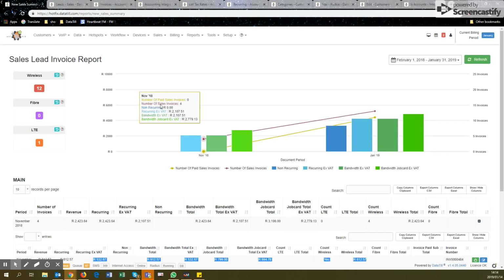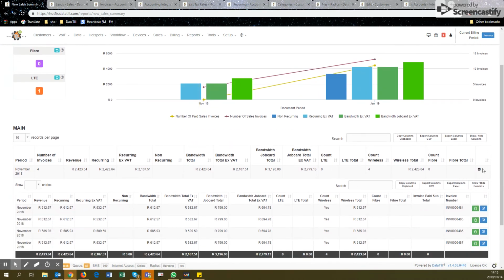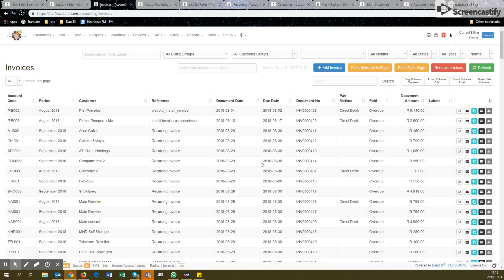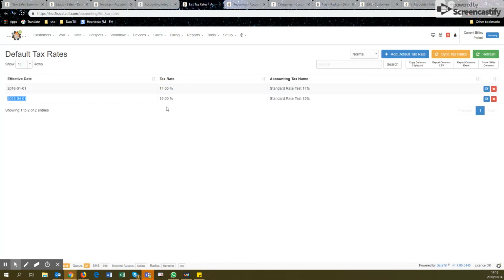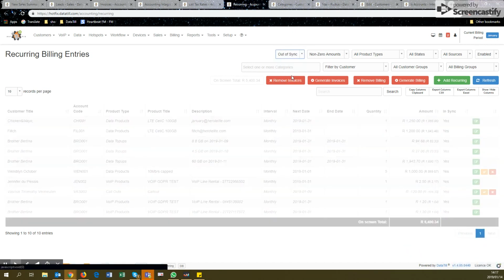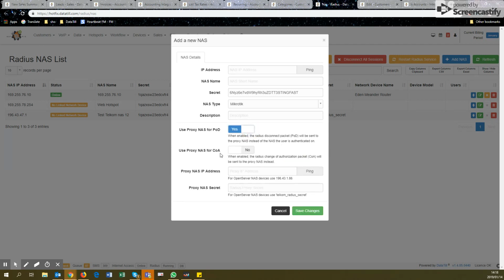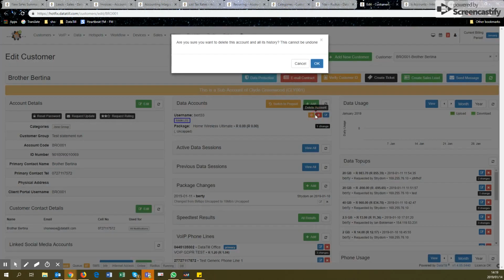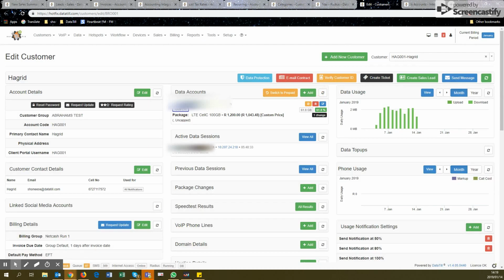Release 1 4 05